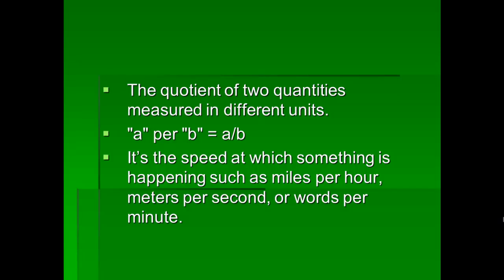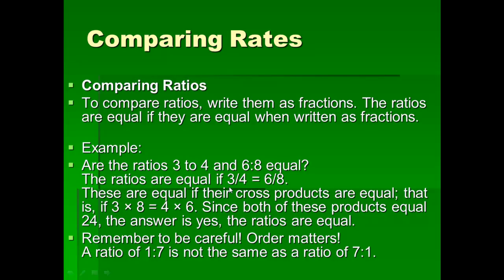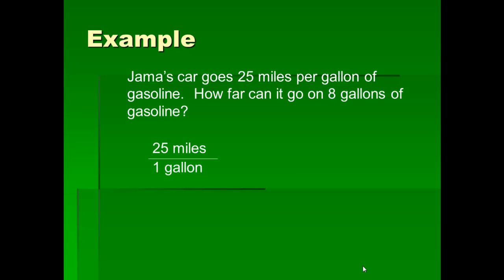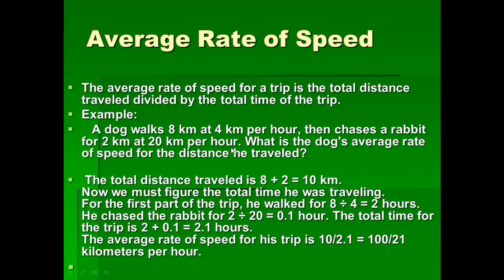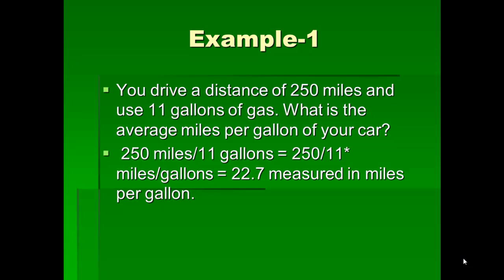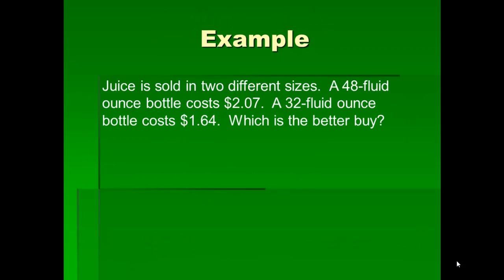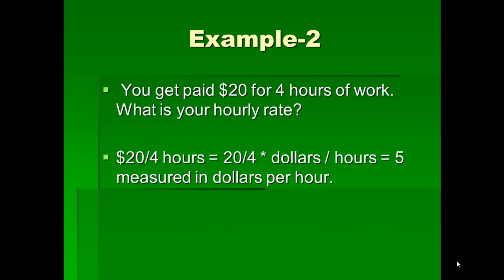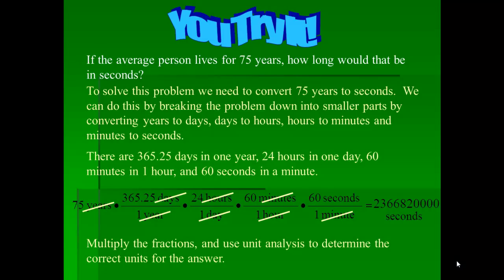Rates by Sumaya.mp4